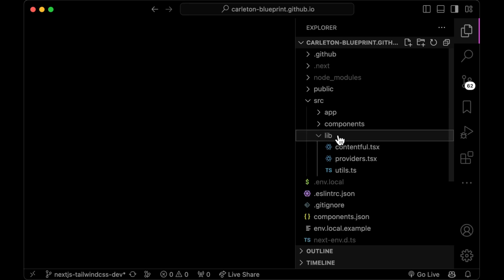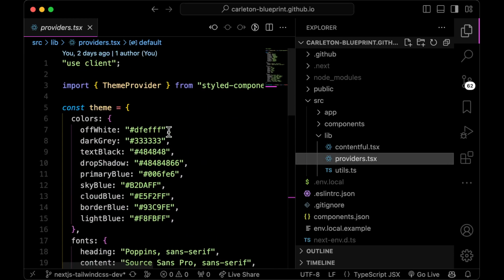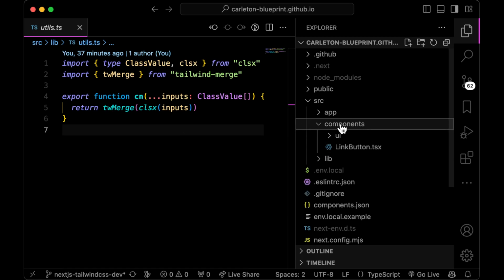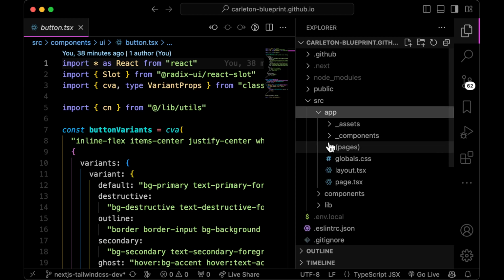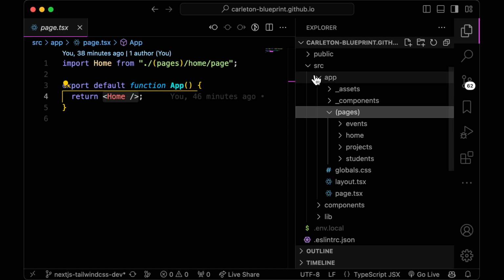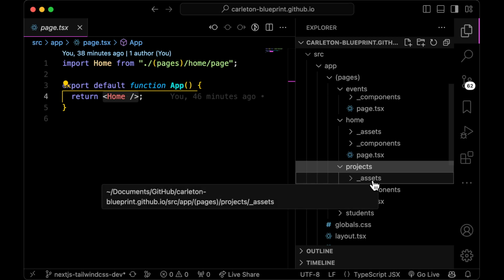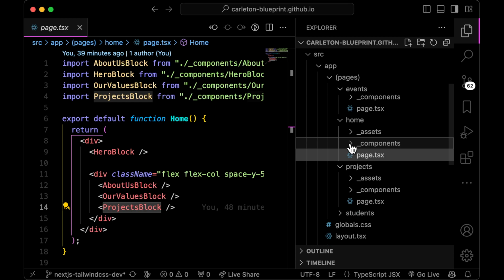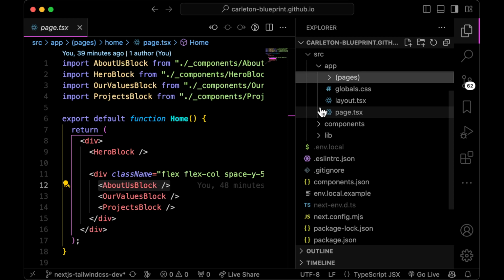Next.js – Blueprint Project Structure